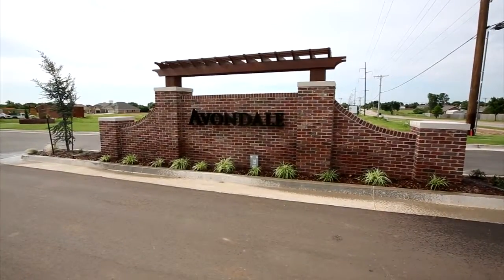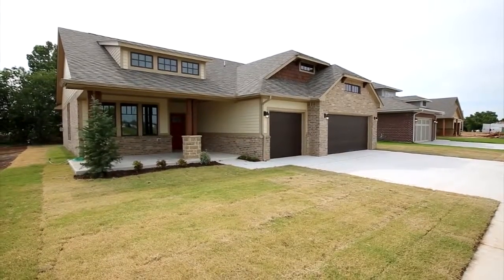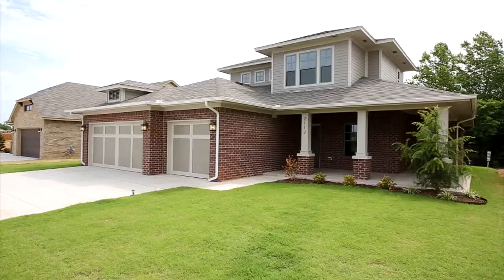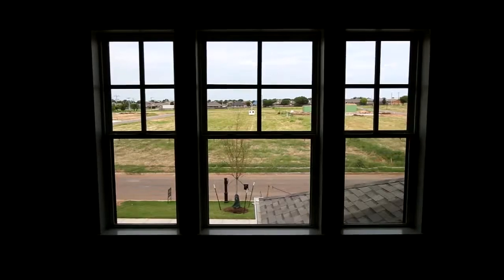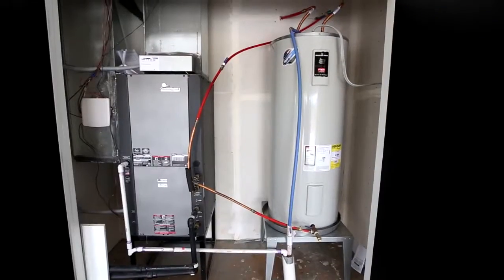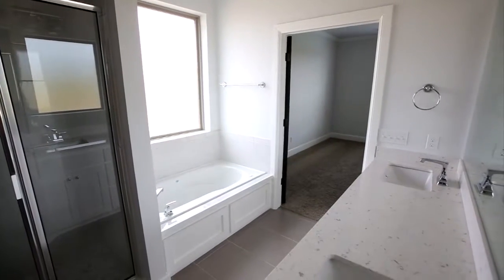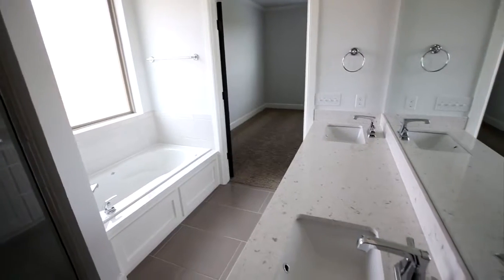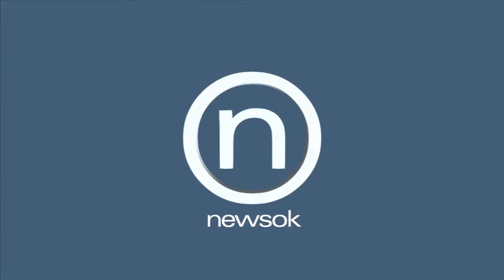Avondale addition goes all geothermal in Moore (2015-07-08)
Thanks to geothermal heating and cooling included as a standard feature in all 44 of Avondale’s home sites in Moore, Oklahoma builder-developers Greg McAlister and Josh Kitchen said that residents could expect dramatically lower monthly costs.